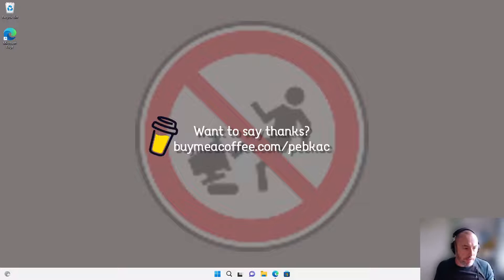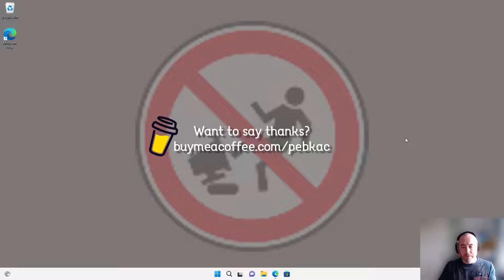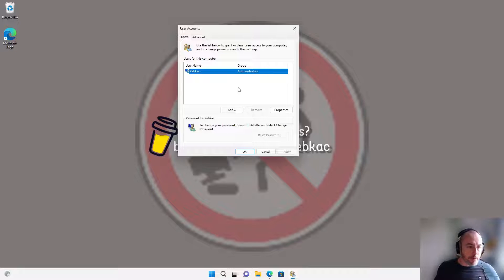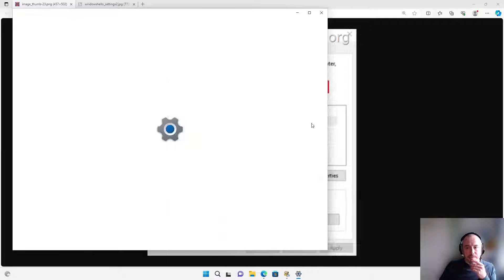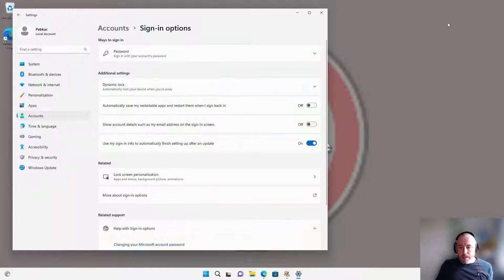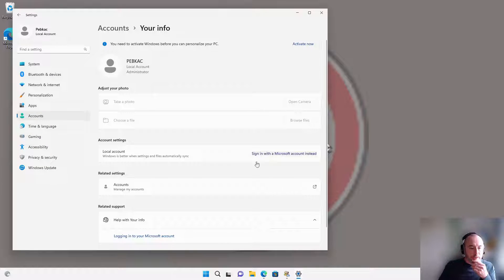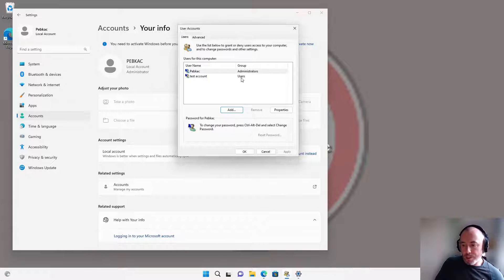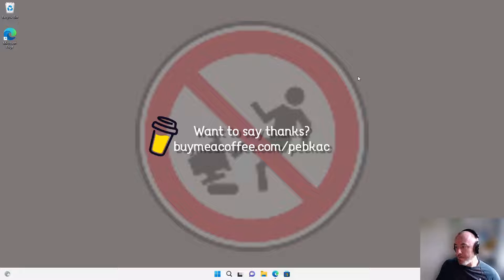How to remove Windows 11 login password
This video shows you how to remove the Windows 11 login password and Windows Hello security options to allow your PC to automatically login with no password.

This is not advised from a security stand point but at the same time if this is something you want to do, then why shouldnt you be able to to?